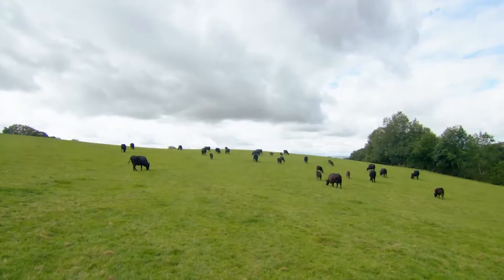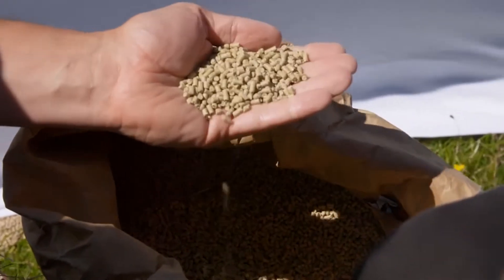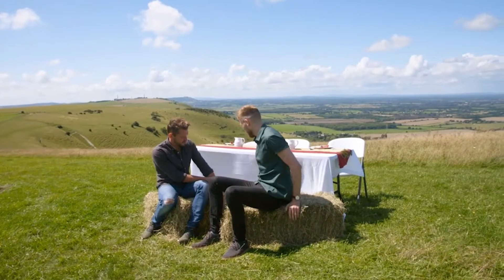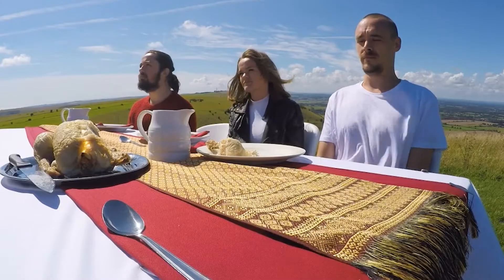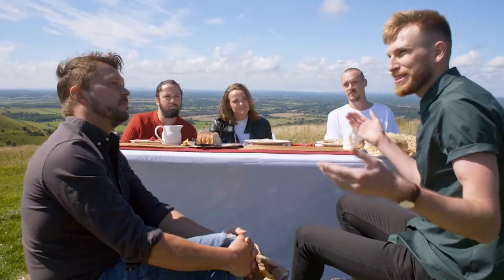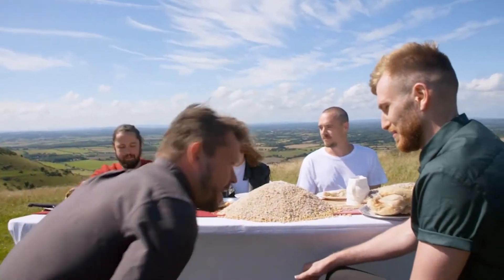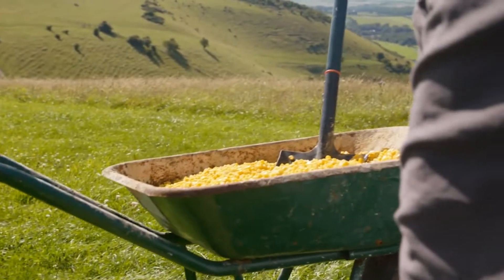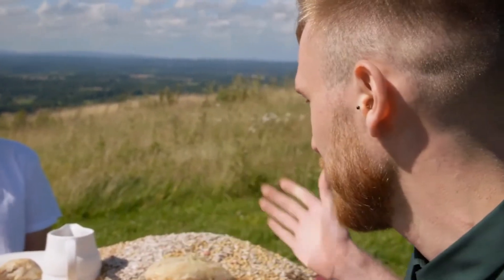Which Meat is the Best for the Planet (And Which is the Worst)? | Food Unwrapped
Jimmy heads to the Sussex Downs to explore the environmental impact of farmed meat. Joined by Craig Talentis from Newcastle University, they break down the feed, land use, and CO₂ costs behind chicken, pork, and beef. From hay and corn to soy imported from South America, discover which meat makes the biggest footprint—and which comes out on top.